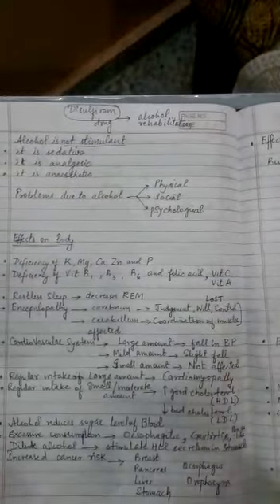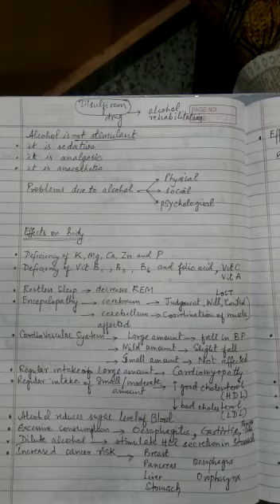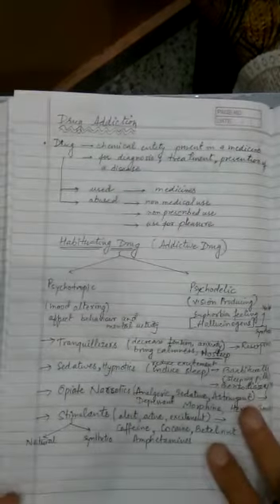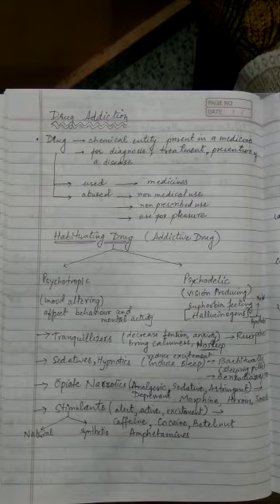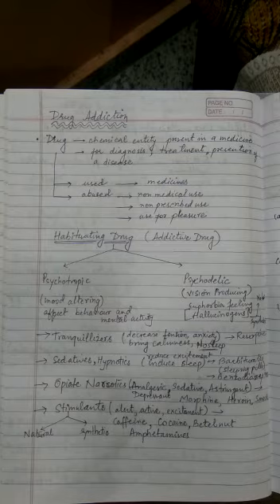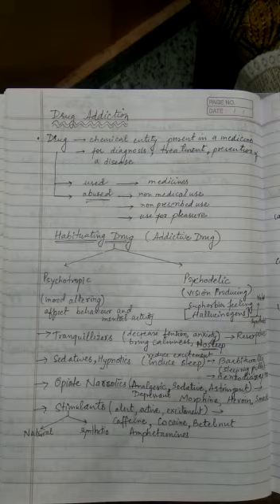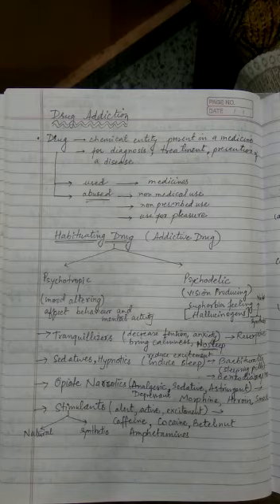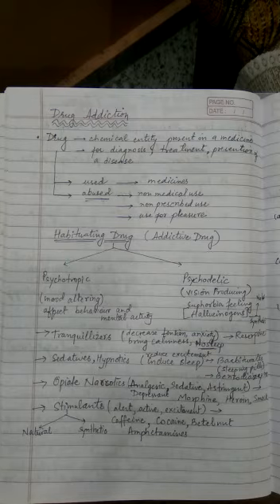Class XII Biology Ch 8 Drug abuses By Neeraj Sir Part 1